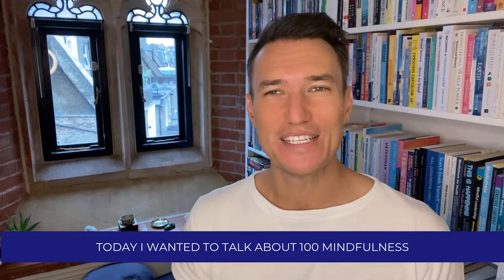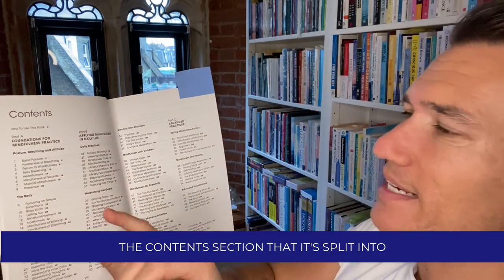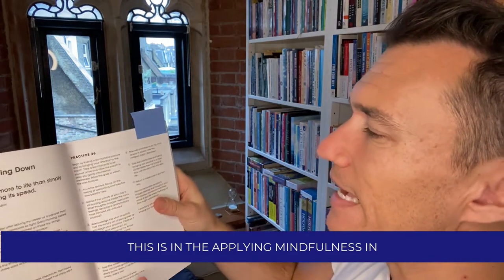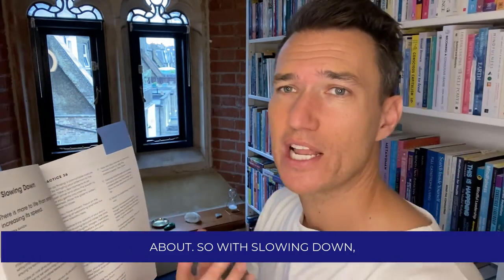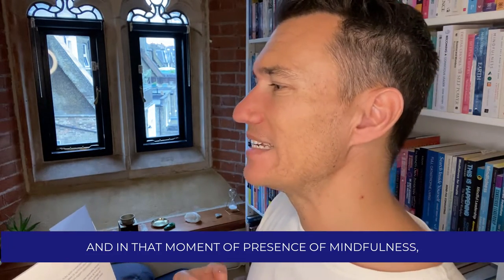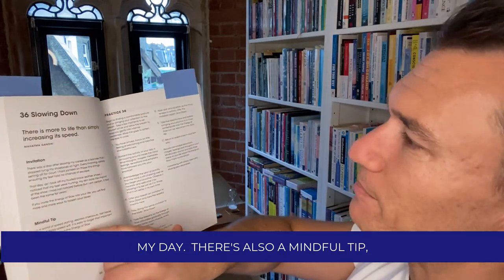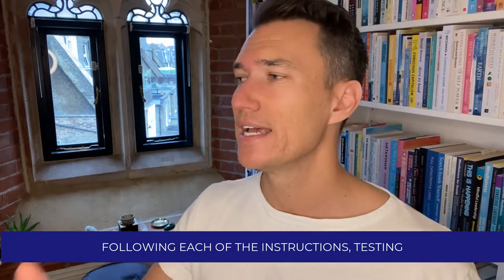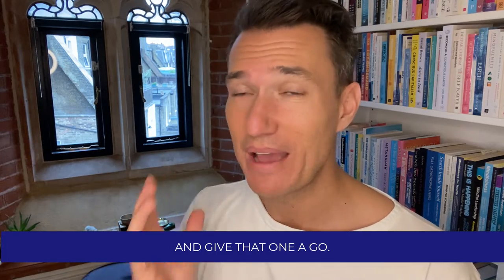A Very Mindful Stocking Filler! - with Neil Seligman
My first book 100 Mindfulness Meditations has consistently been rated 5 Stars on Amazon since it was published in 2016! Here’s why it is the perfect stocking filler for the mindful peeps in your life!